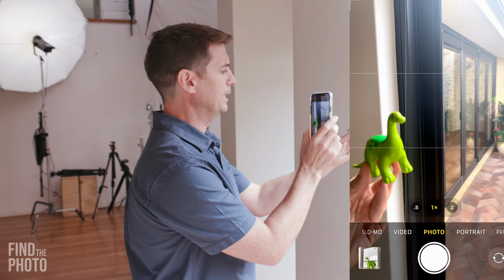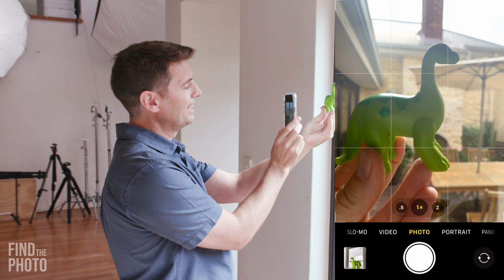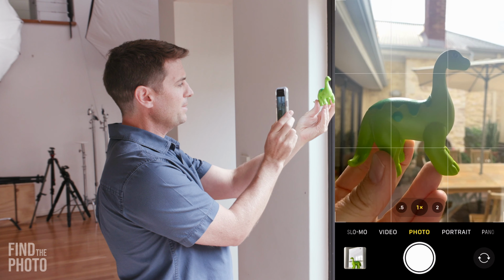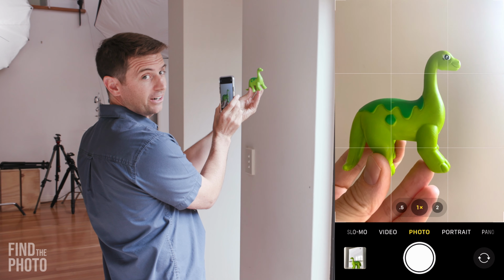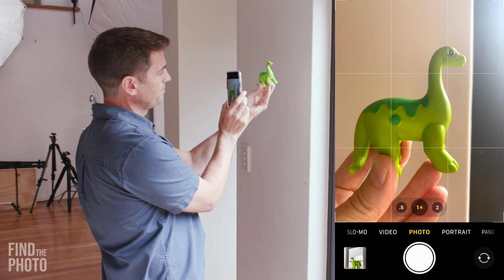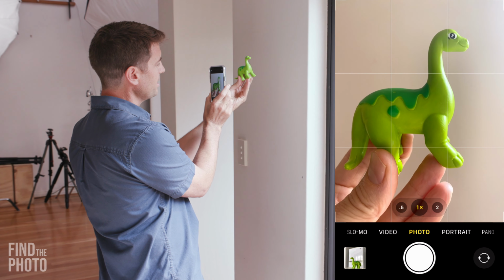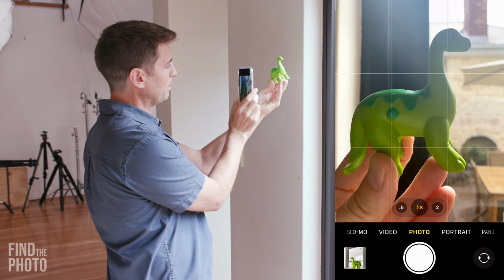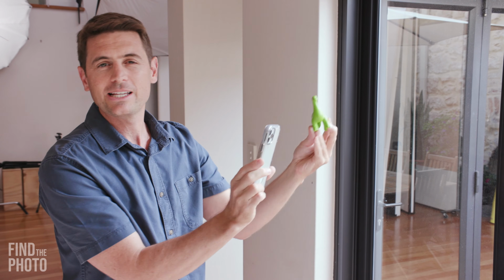Find The Photo Lesson 3 of 17 - The Average Of Light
Understand light so you don’t blame your camera when it’s not its fault.
How to work with your camera and not against it.

New Skills
• Find photos where your camera handles the average of light well

Tips
• Avoid the extremes of bright and dark in the same photo
• If something is very bright in your photo e.g. window, it’s going to make everything else much darker
• The camera can handle a much smaller range of brightness than our human eye can